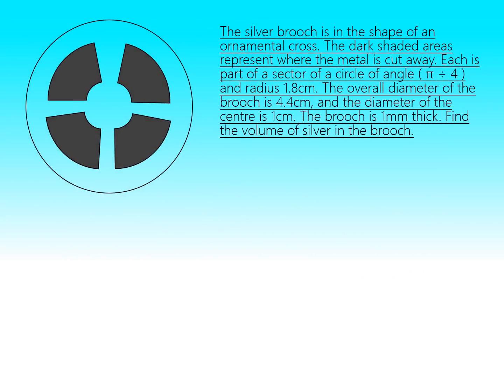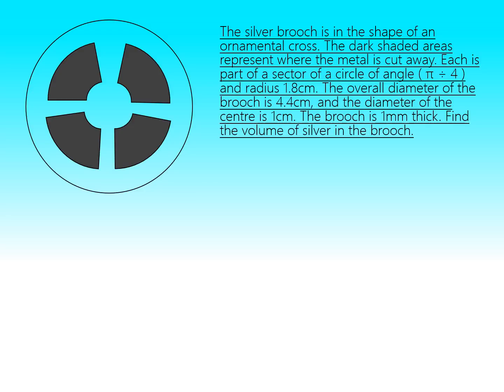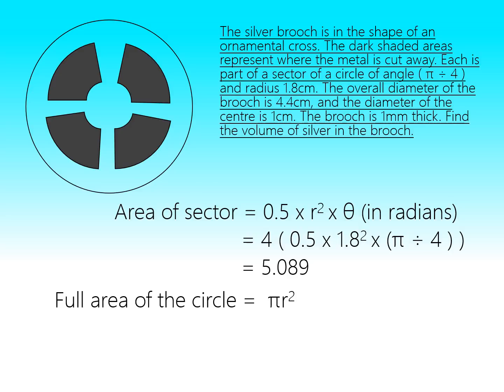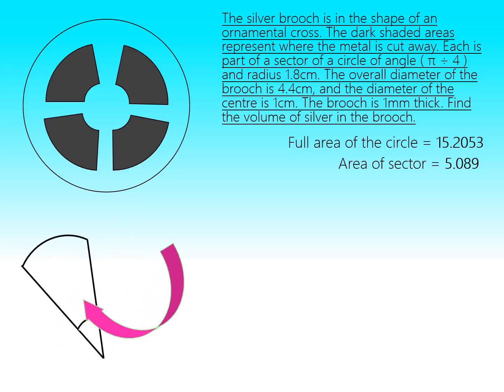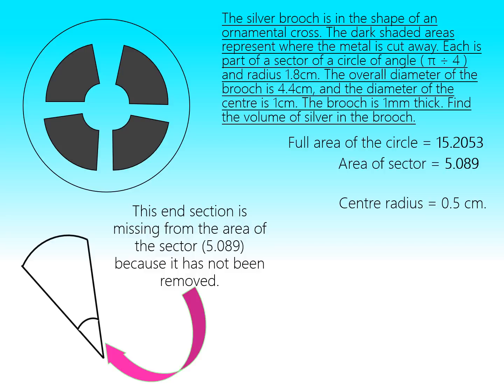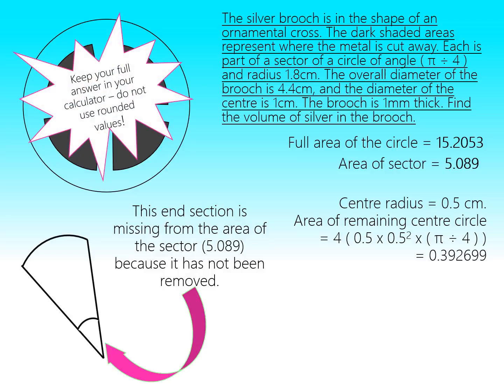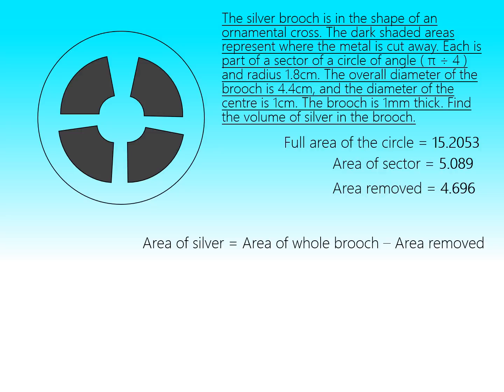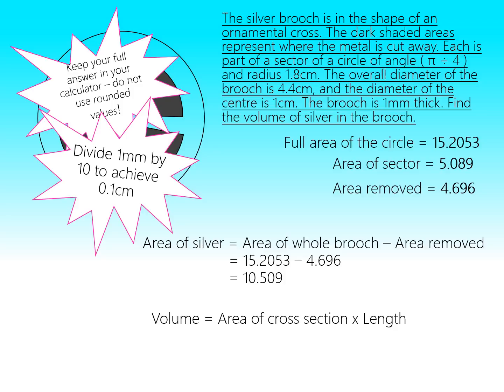Radians | AQA A2 Maths | Worked Example | Miss Smith